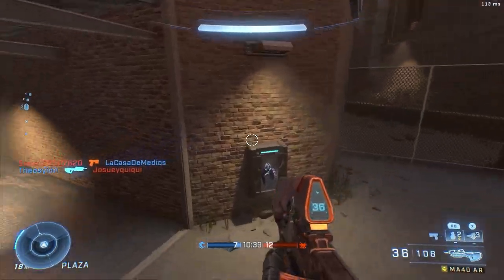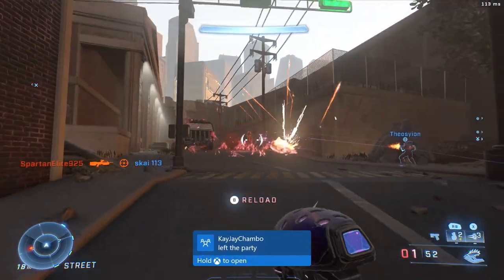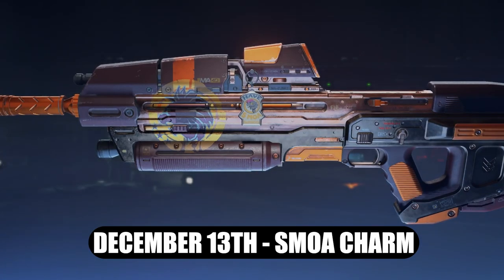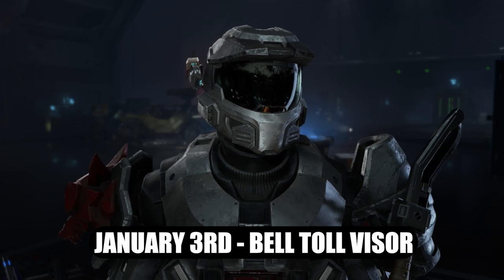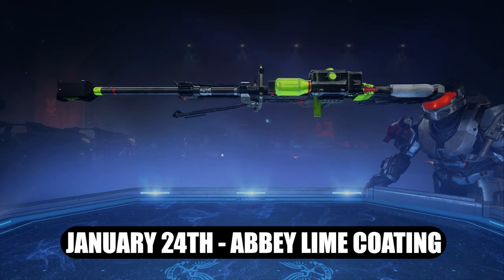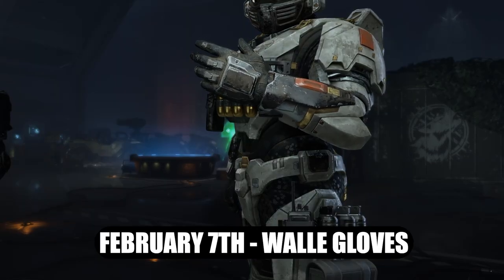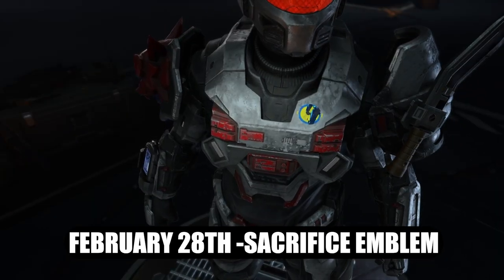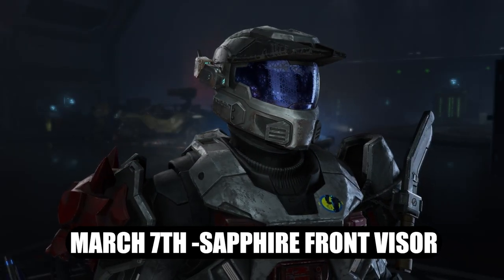Every SINGLE Ultimate Reward Has Been Leaked - Halo Infinite.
Every single ultimate reward in halo infinite has been leaked by delta index! This includes a variety of fan favorite ultimate rewards that appeared during season 1 hero's of reach. Giving A second chance for folks who missed out on them previously. There's a few questionable ones but overall a net positive. I do think they should've offered an alternative reward for those who've already earned these as it leaves the dedicated players wandering.
All these rewards lead up to season 3's Launch which hopefully should have newly added ultimate's added for everyone!